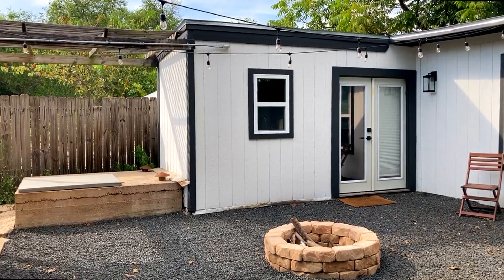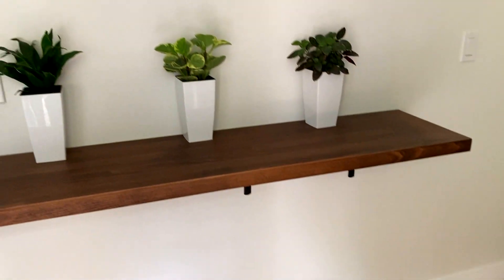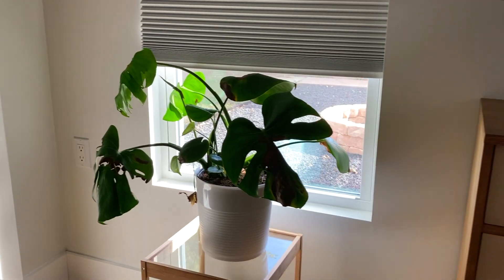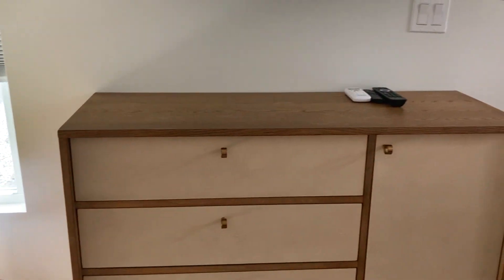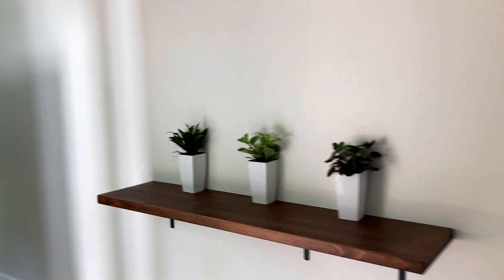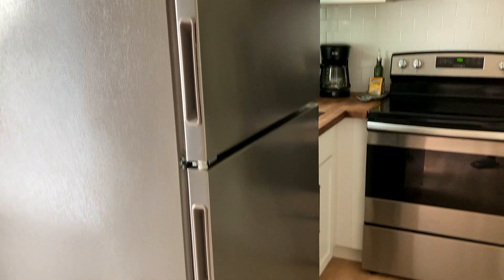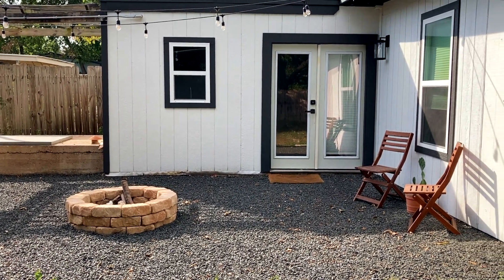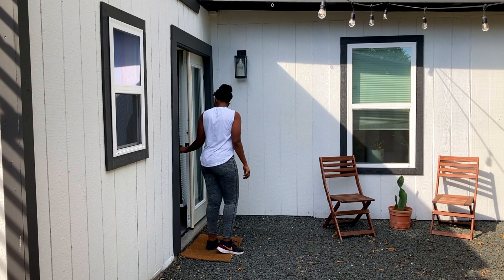Tiny House Airbnb Tour || Unique Vacation Rentals in Austin, Texas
Recently we toured this Tiny House Airbnb located in Austin. The Airbnb is located in the Highland area, which is 10-15 minutes away from Downtown Austin. From the beautiful bathroom to the full kitchen to the outdoor area, I didn't want to leave!